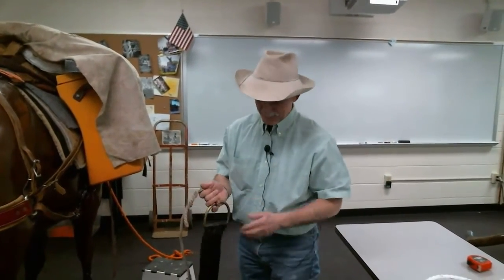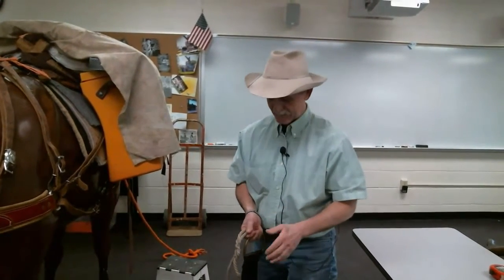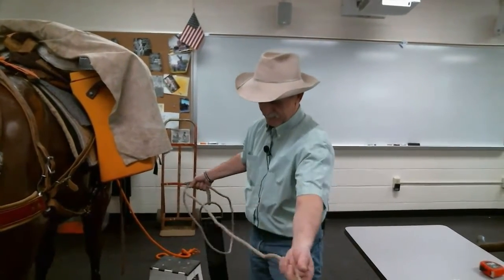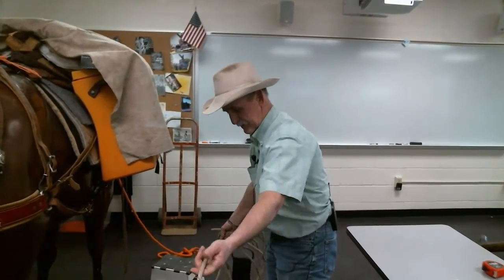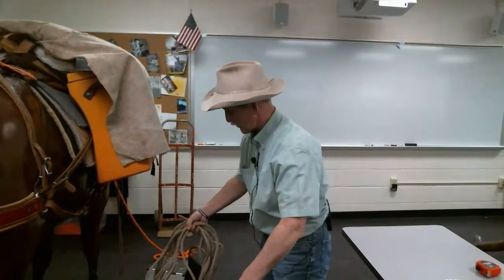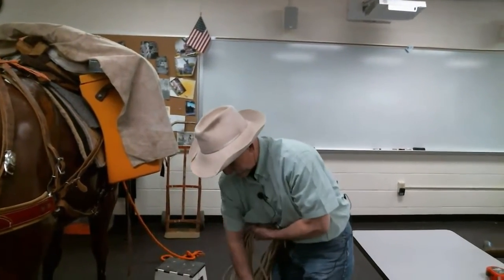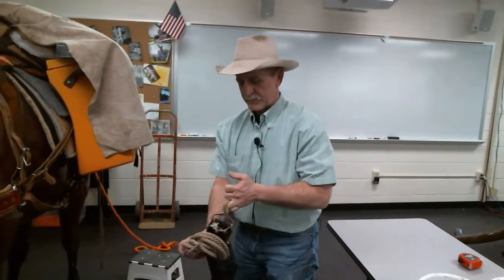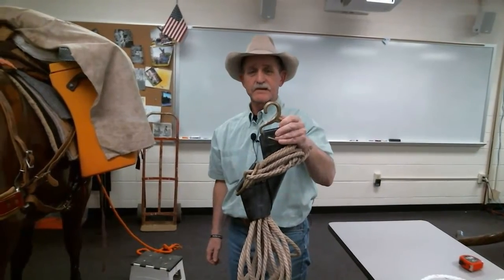Putting Your Lash Rope Up